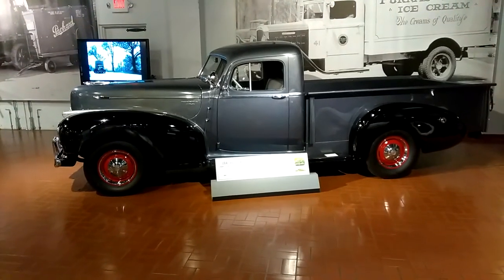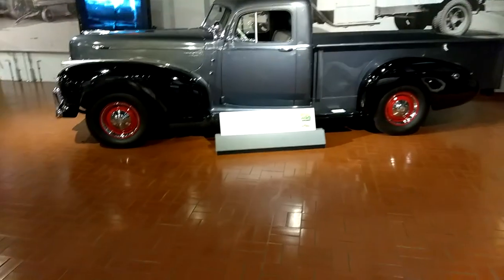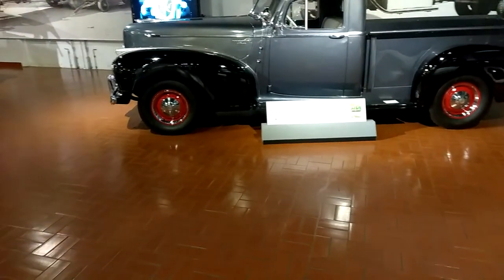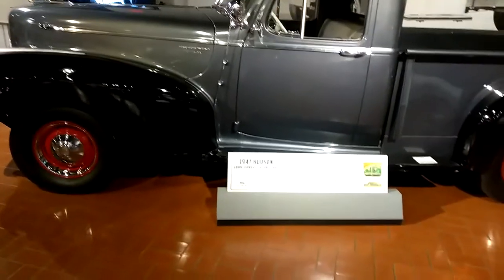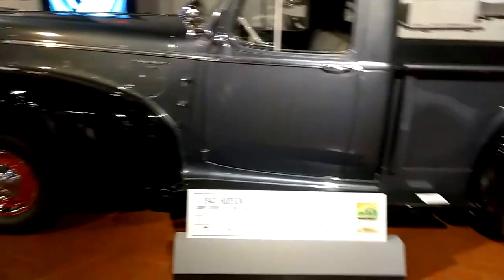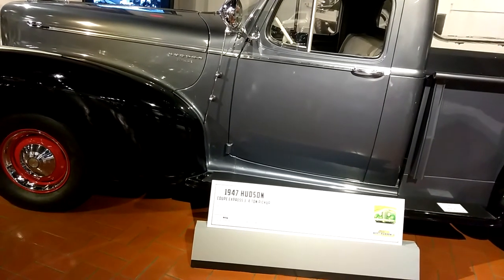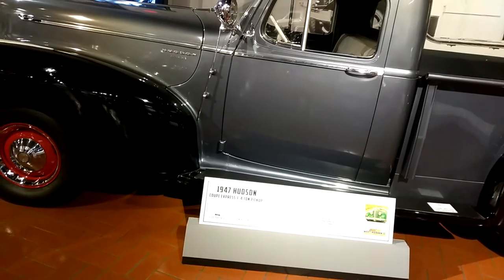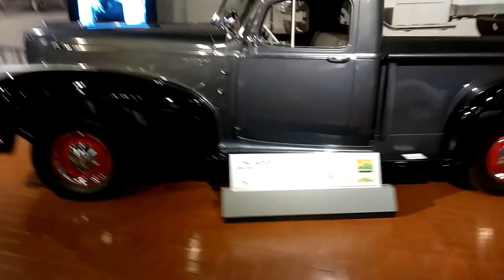1947 Hudson Coupe Express 3/4 ton Pickup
1947 Hudson Coupe Express 3/4 ton Pickup